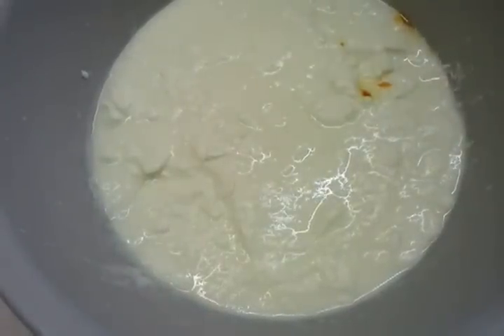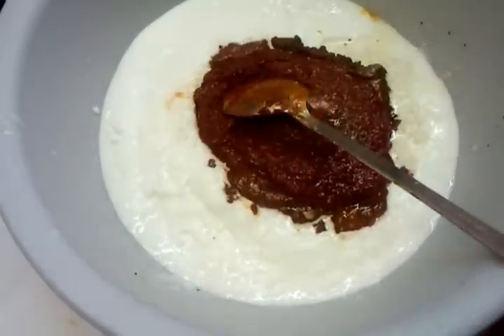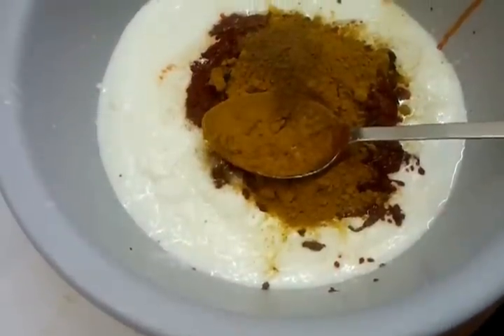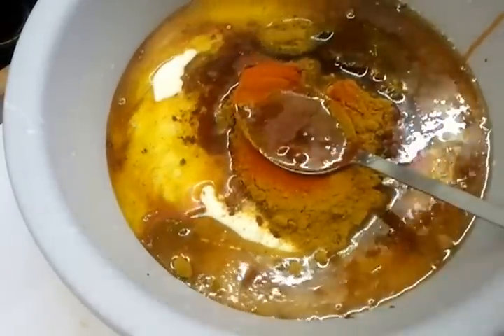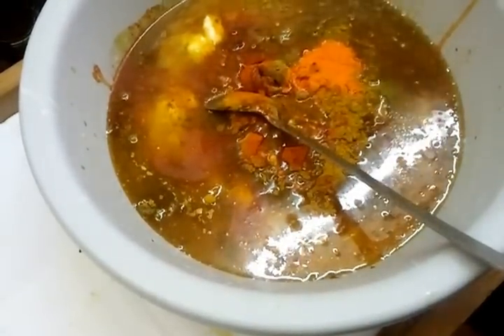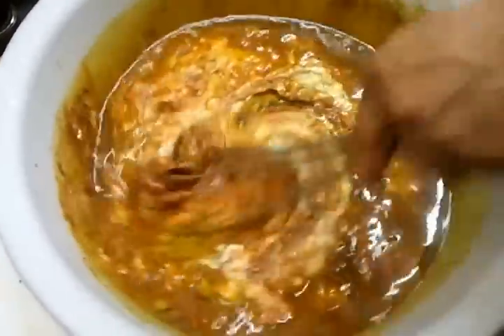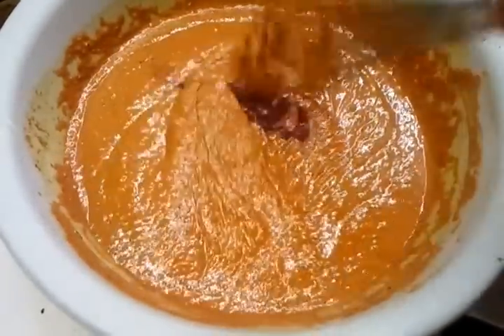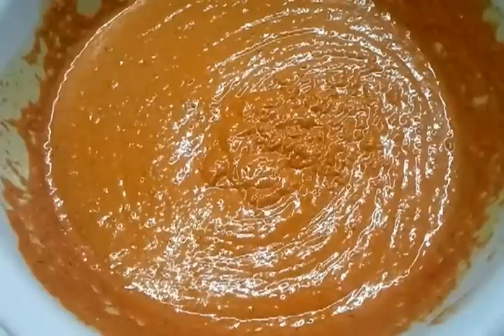Tikka sauce-Indian restaurant cooking- Indian Cooking -pabda20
How to make Tikka sauce use to marinade chicken tikka and tandoori chicken also tandoori king prawn other tandoori recipes,